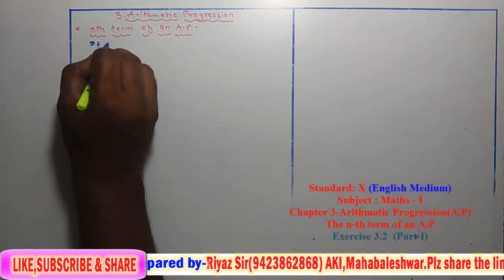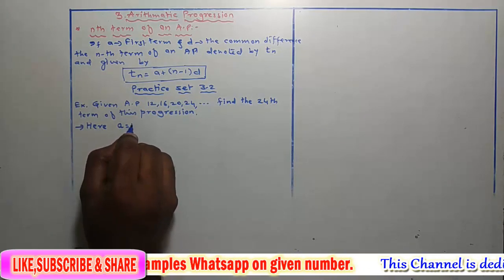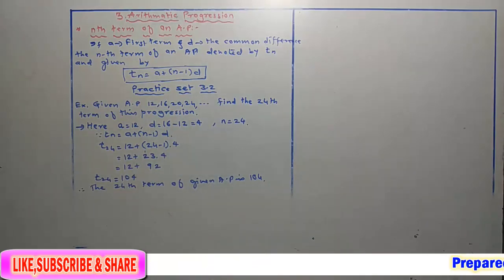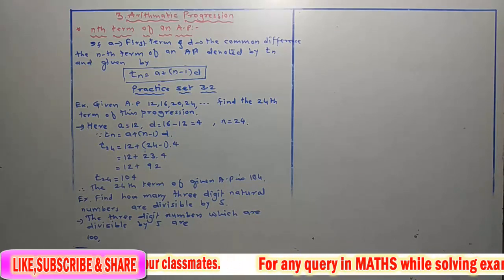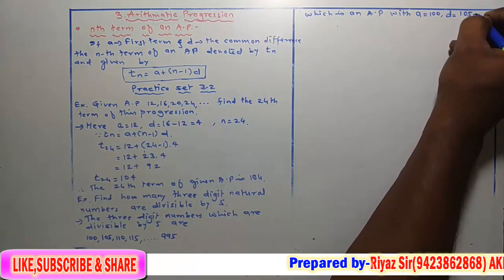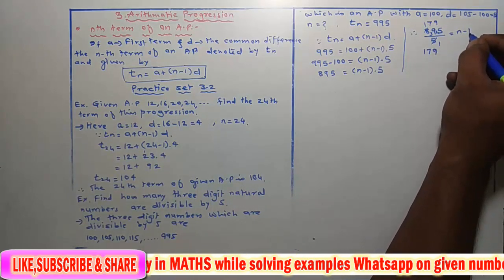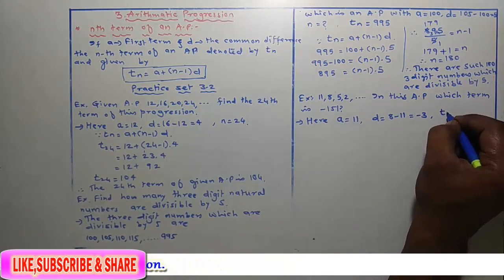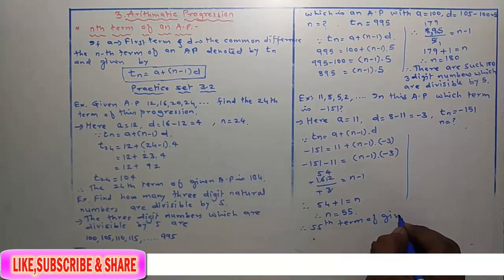Chapter 3- Arithmatic Progression - n th term of A.P Practice set 3.2 (Part-I)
SSC(MATHS-I) ENGLISH MEDIUM
Chapter 3 -Arithmatic Progression
 n-th term of A.P
This VDO will help to learn the n-th term of an A.P and will help to solve examples from Practice set 3.2